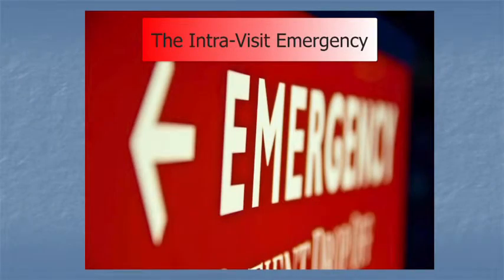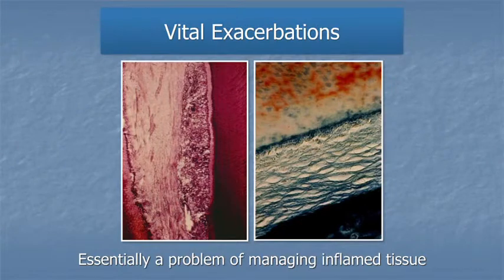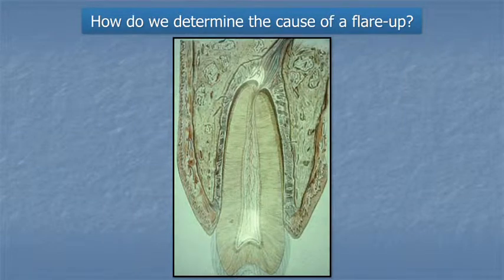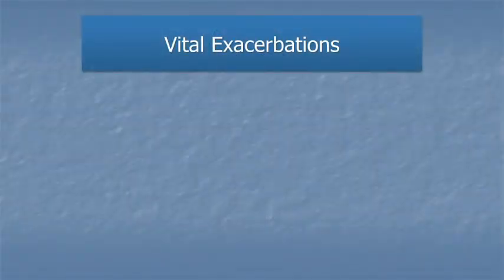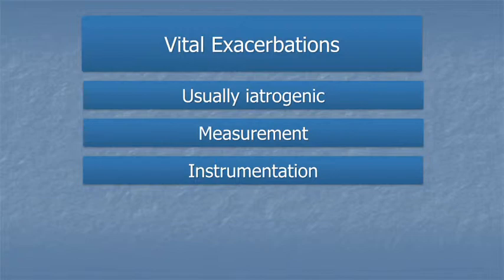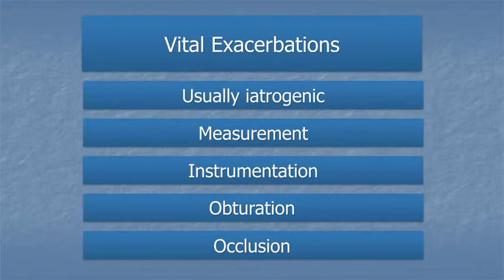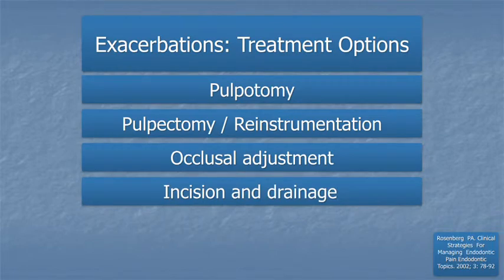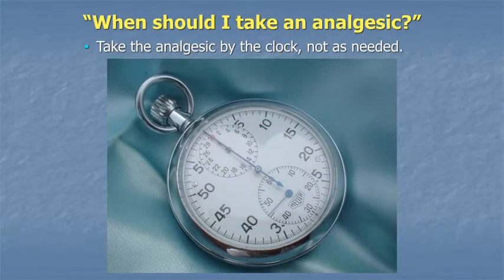Treating the Endo Emergency with Dr. Paul Rosenberg | Dentsply Sirona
Dr. Paul Rosenberg discusses various approaches for managing pain in emergency endodontic situations.